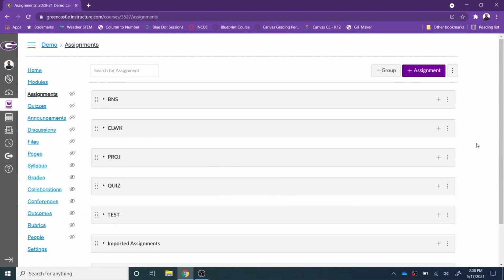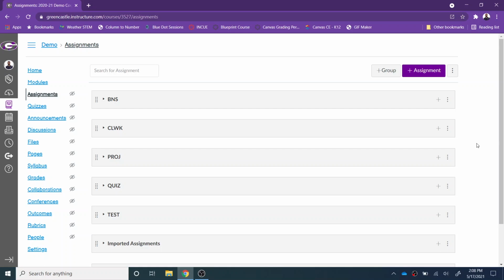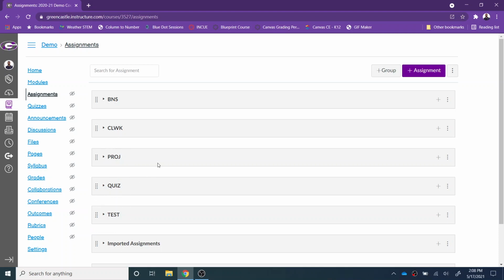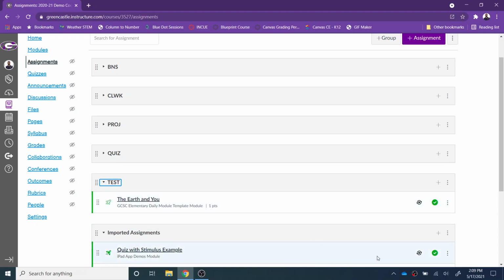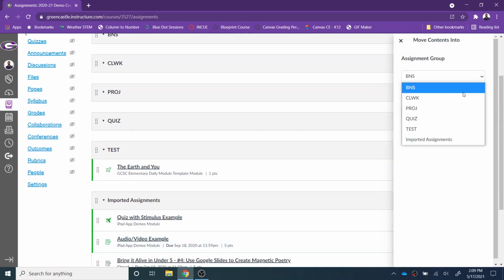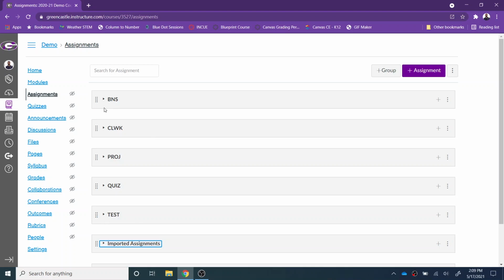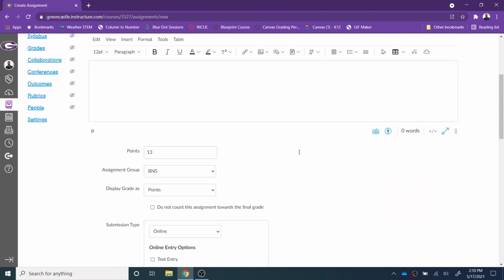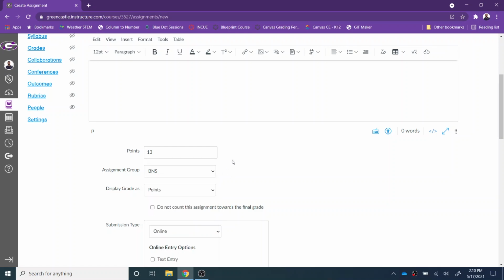Canvas and Skyward Grade Passback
The most confusing step of the Canvas/Skyward Grade Passback at GCSC is covered in this video.